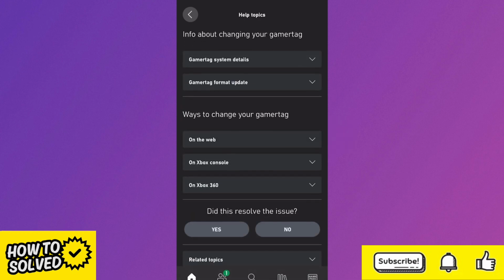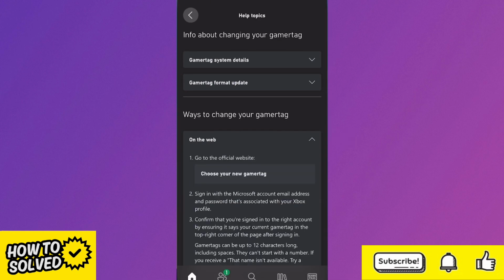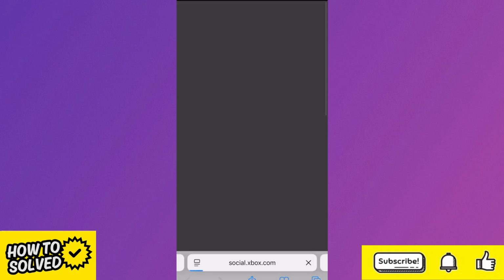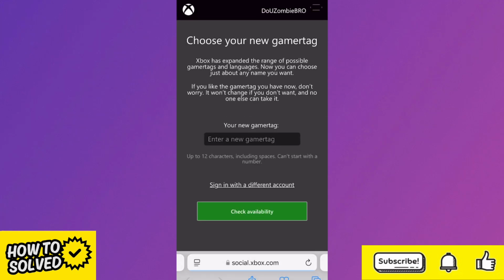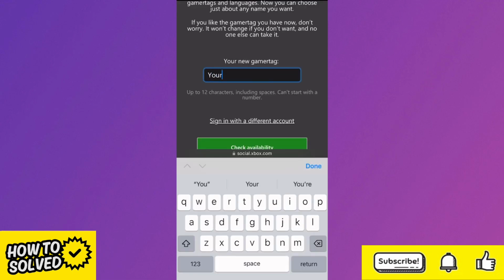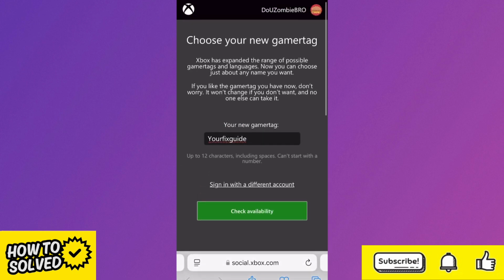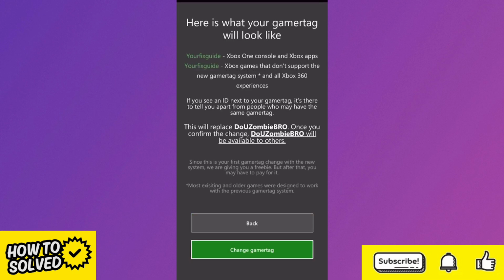[Easy Guide] Change Gamertag on Xbox Mobile App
In this video I will show you how to [Easy Guide] Change Gamertag on Xbox Mobile App